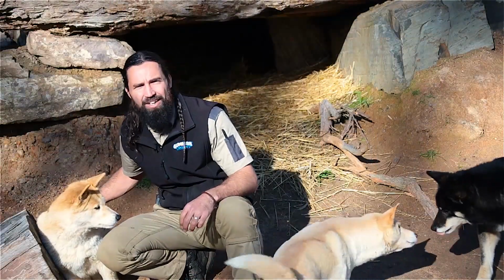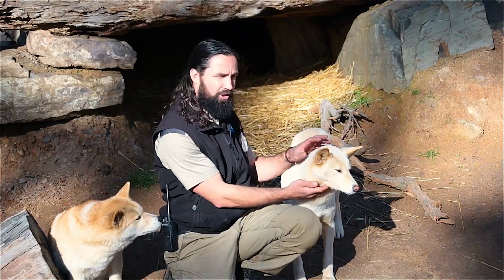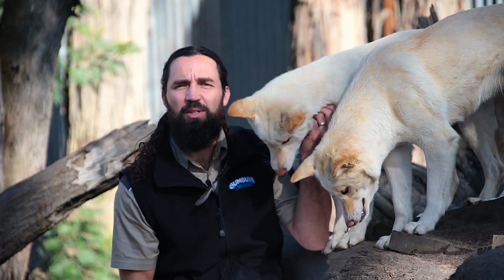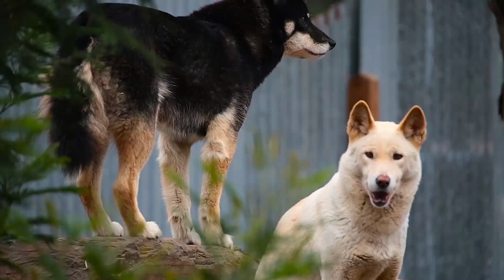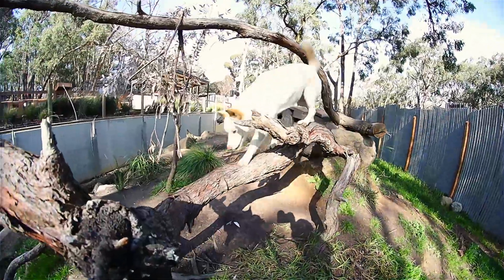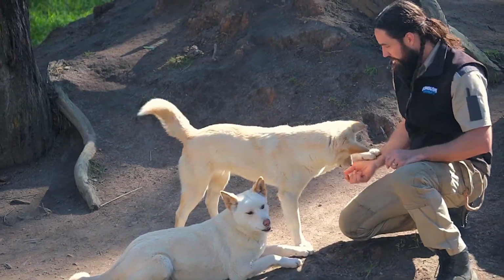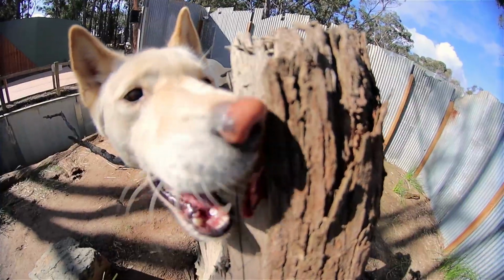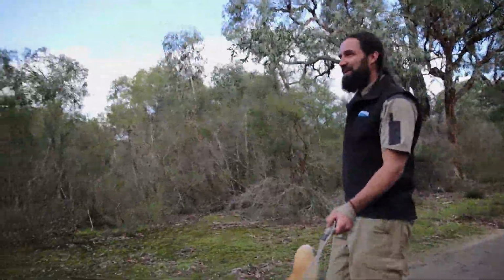Wildlife Trails EP3 - Meet our Alpine Dingoes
Episode S1EP3 - Meet our Alpine Dingoes.

Spend the day with Ranger Benny as he introduces you to our awesome Alpine Dingoes. Learn some fun facts as you sit back and meet the pack!

Filmed & edited by: Arjay Trillanes
Presented by: Benny Bradley